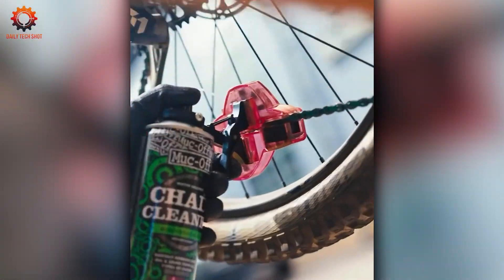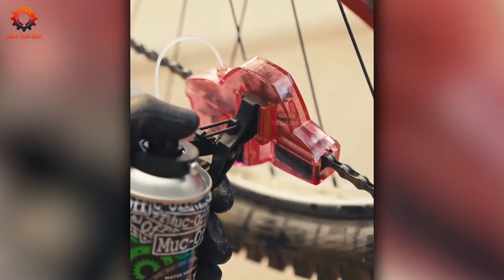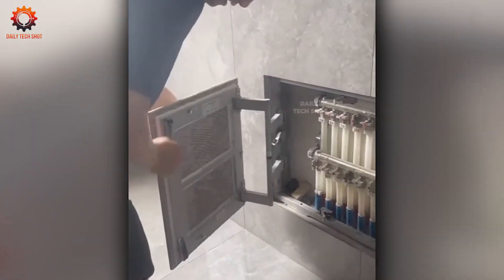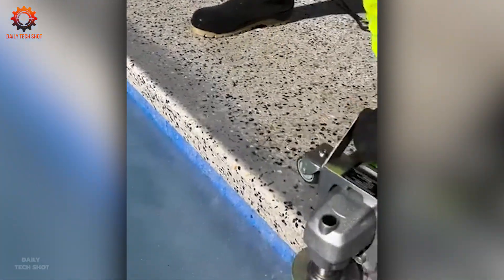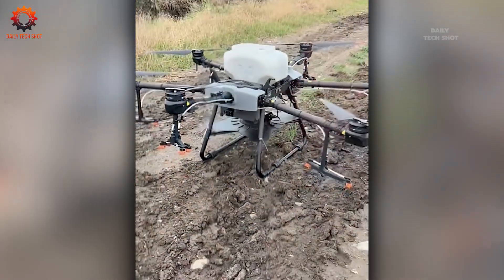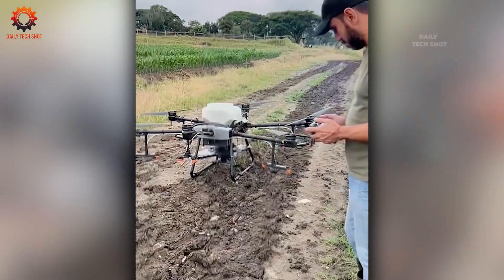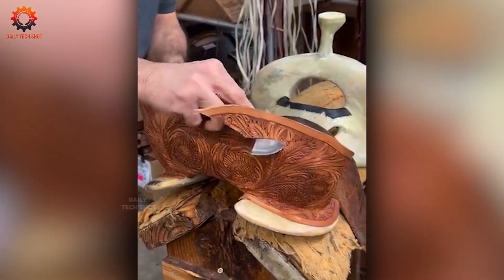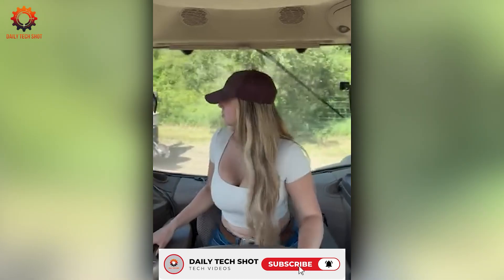Most Satisfying Factory Machines and Ingenious Tools | Best of the Week #80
⚙️ Welcome to Best of the Week #80 – a brand-new compilation of most satisfying factory machines and ingenious tools that will leave you impressed, relaxed, and inspired by the wonders of engineering.

In this video, you'll witness the most satisfying factory machines and ingenious tools performing with flawless timing — slicing, stamping, shaping, and assembling with mechanical perfection.

Every clip has been selected to highlight the most satisfying factory machines and ingenious tools from real factories, workshops, and design studios across the world.

Whether you're here for relaxation or fascinated by smart technology, these are the most satisfying factory machines and ingenious tools that make every movement a joy to watch.

00:00 most satisfying factory machines and ingenious tools
02:15 most satisfying machines
03:45 satisfying machines
04:24 amazing machines
05:28 innovative machines
06:47 satisfying tools
07:28 ingenious tools
08:45 amazing tools